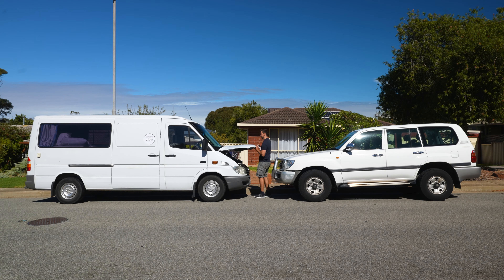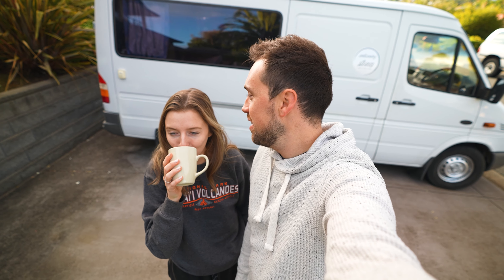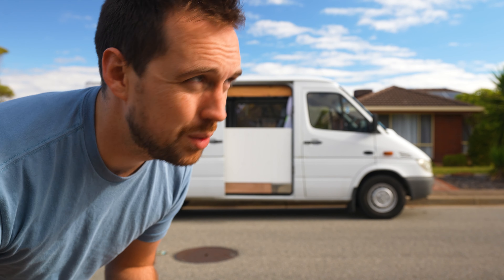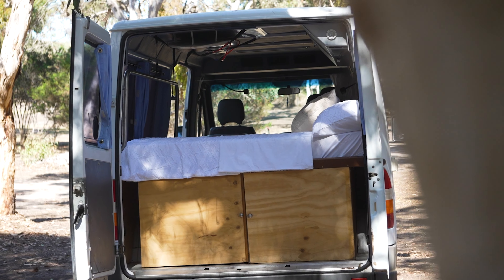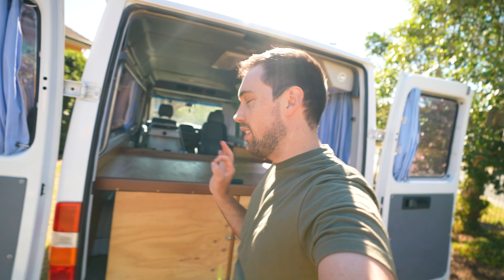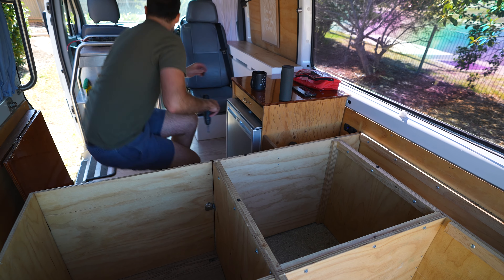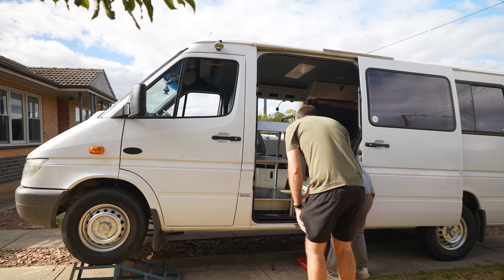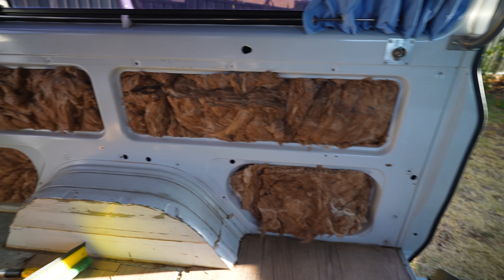SPRINTER VAN CONVERSION With NO Experience (The beginning)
Join us on our epic journey as we dive headfirst into the world of van life in Australia! 🚐💨

Follow along as we document every step of our van conversion build series, from insulation to camper setup, as DIY beginners. 🚧🔨

In this series we will have campervan camping adventures, budget-friendly DIY van conversions, and plenty of tips for making the most out of van life in Australia!